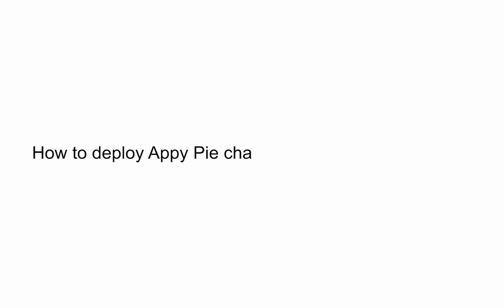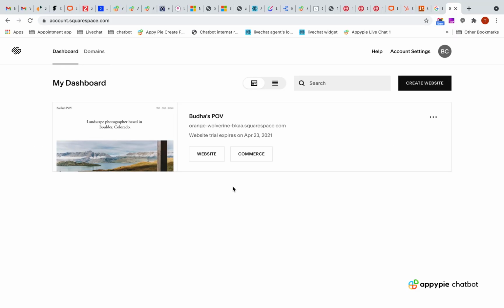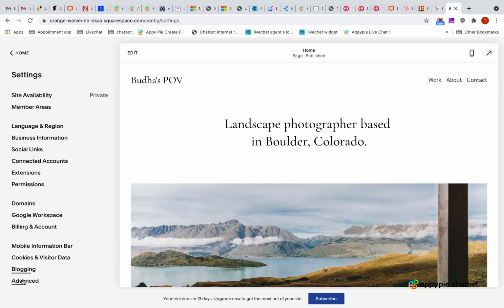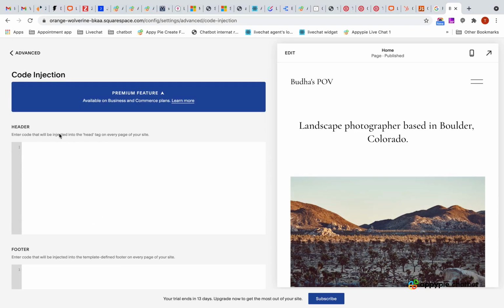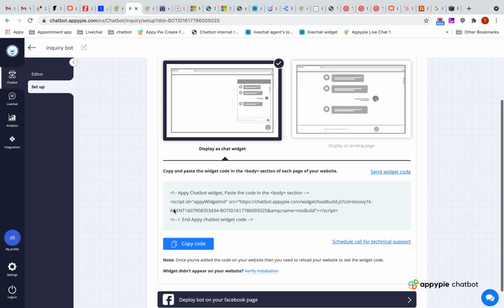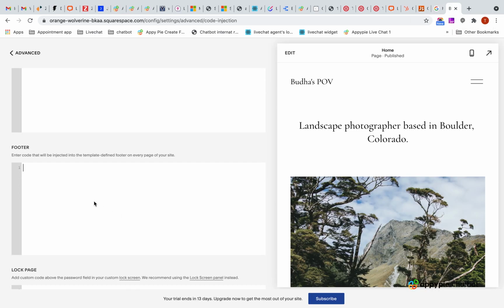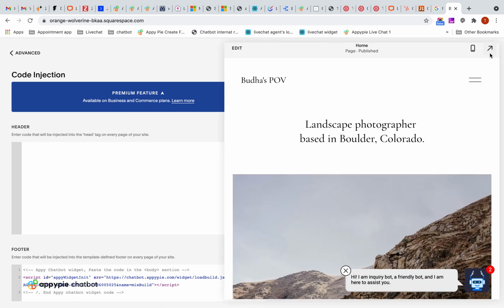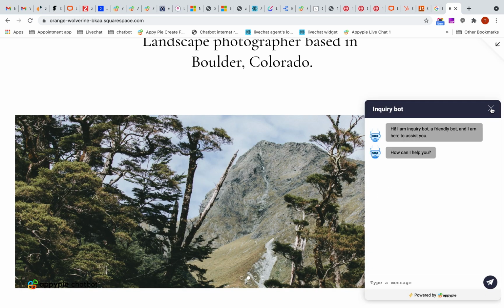How to deploy Appy Pie chatbot's widget in squarespace website?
It is very easy to deploy Appy Pie Chatbot widget in squarespace. Watch the entire video to learn how you can install and deploy the Appy Pie Chatbot widget in squarespace in a minute without worrying about coding!